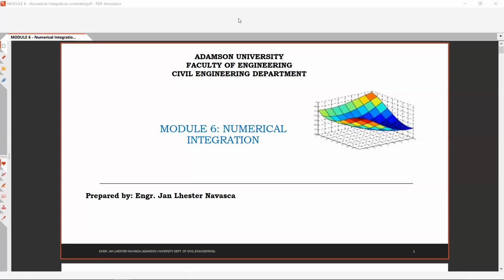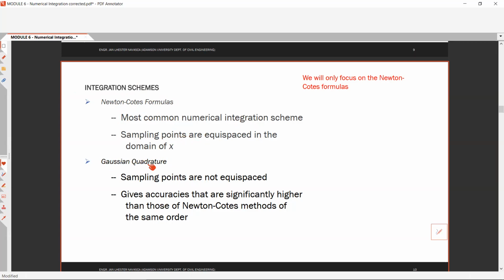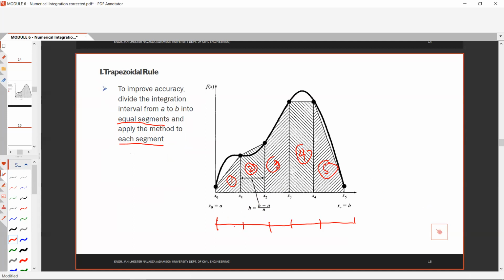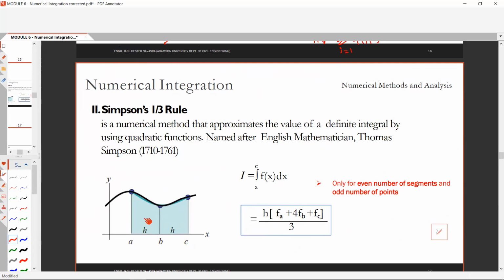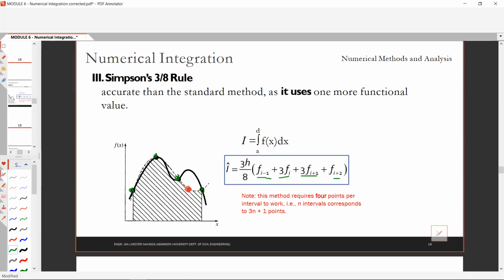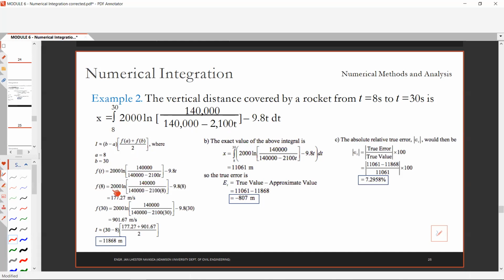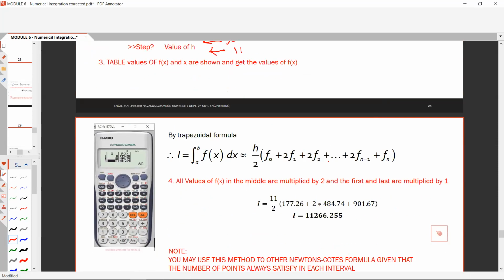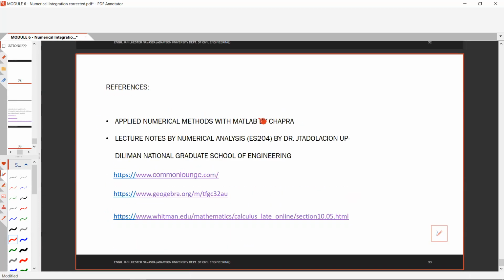11 Numerical Integration